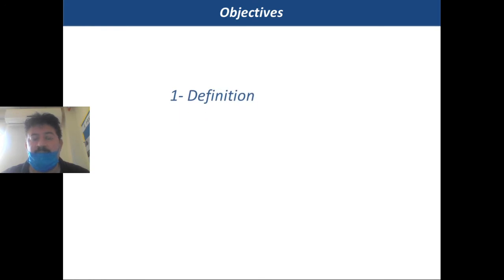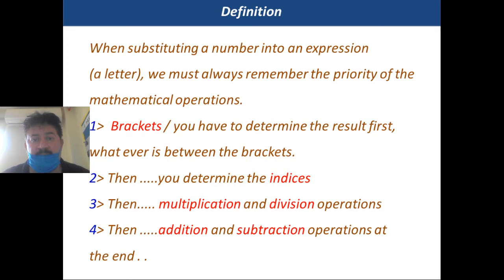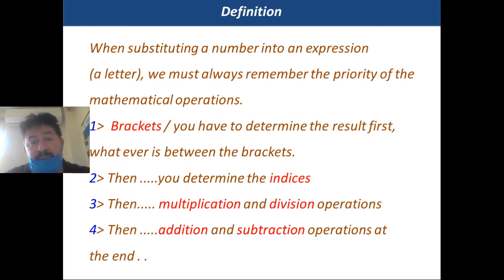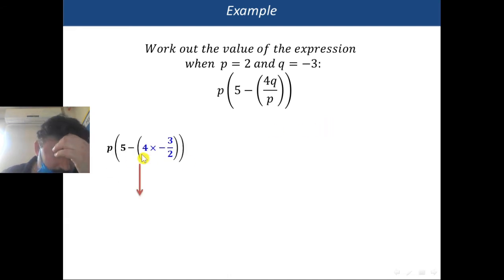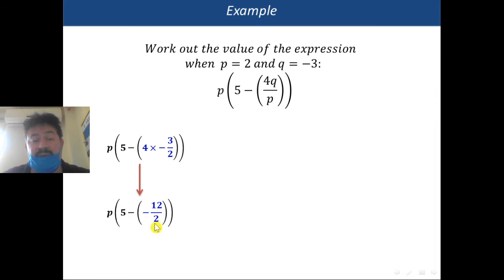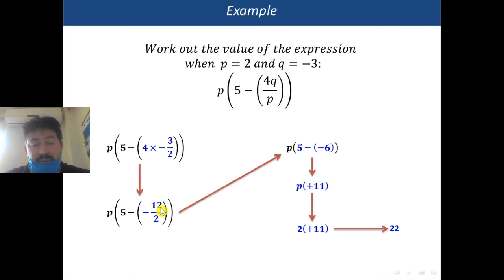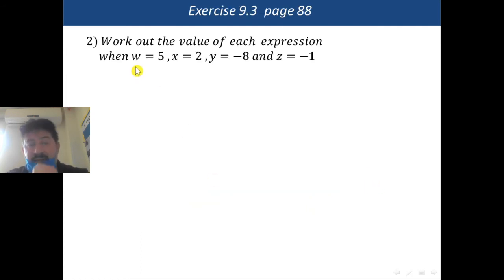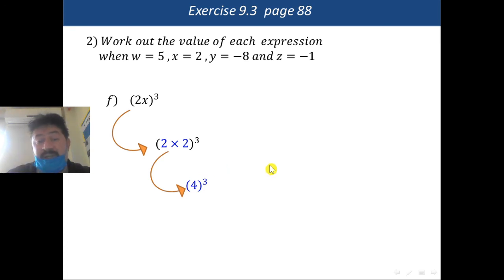book9 unit 9.3 Substituting into an expression